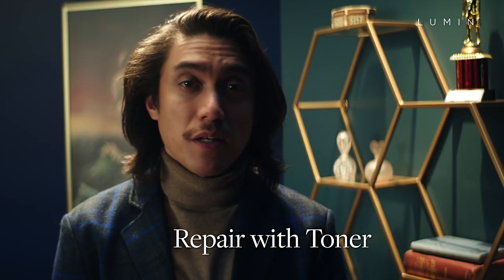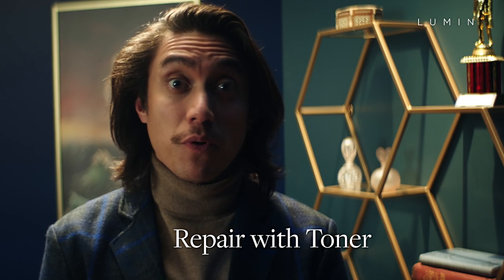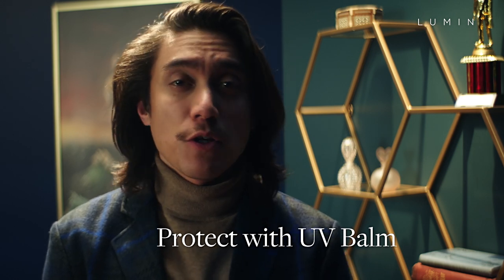How to Deal with Clogged Pores | Lumin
Clogged pores are ruining your face? Pollution and dirt combine with your face's natural oils and can cause acne, pimples, blackheads, and generally bad feeling skin. Investing a little time in
a skincare routine can make a big impact on how your skin feels . Use a little toner and pore strips for a deeper clean to reduce the appearance of large pores. And then protect them with Lumin UV-Defense Moisturizing Balm.

Have you had a great experience with our UV-Defense Moisturizing Balm?

𝐀𝐛𝐨𝐮𝐭 𝐔𝐬:
For too long, society has told men that we shouldn’t take care of our skin. Lumin’s here to show why that’s wrong. Our products feel great, look great, and help you take care of what’s important.
Lumin is designed to feel great on your skin, look amazing on your counter, and give you the confidence that you’re using the best.
As featured in GQ, Forbes, Business Insider, and Mens Health.